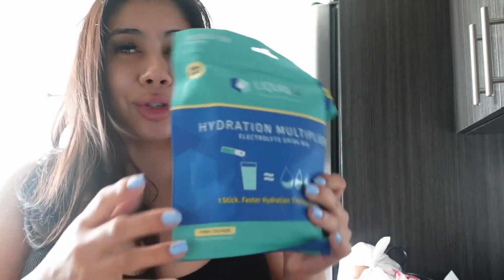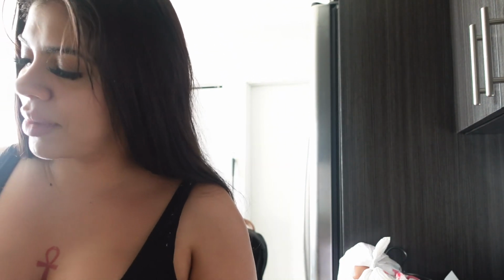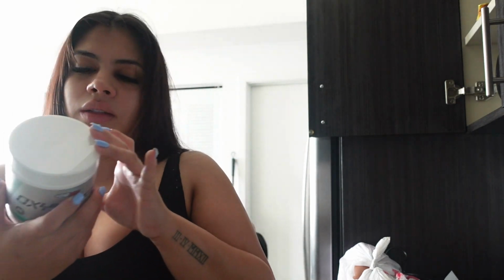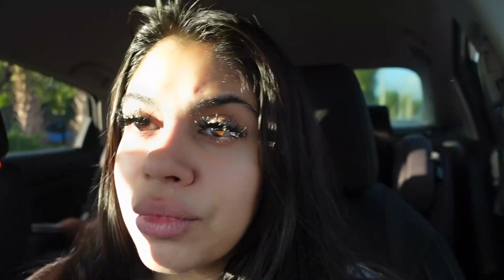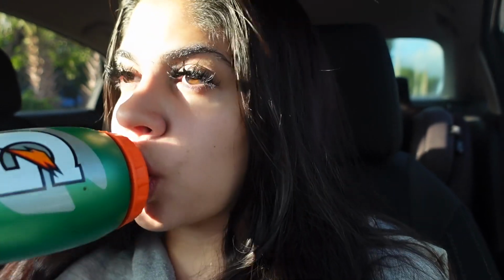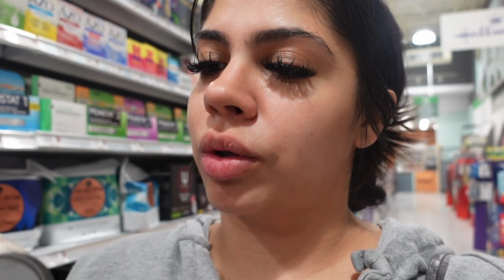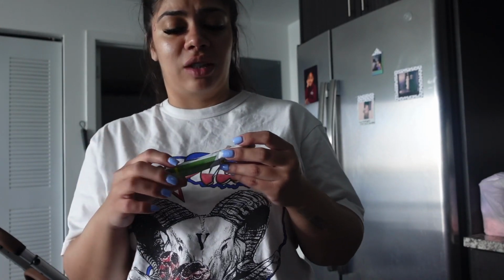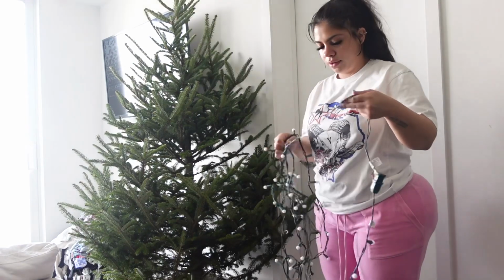VLOGMAS DAY TWO: Tree Decorating | Wine nights | Fireworks | Taithefivefooter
DAY TWO VLOGMAS
Sorry for the late upload grls.

Code: Taithefivefooter

Love ya xoxo